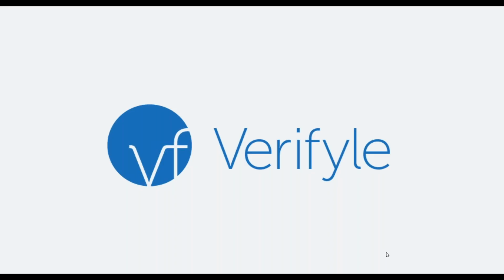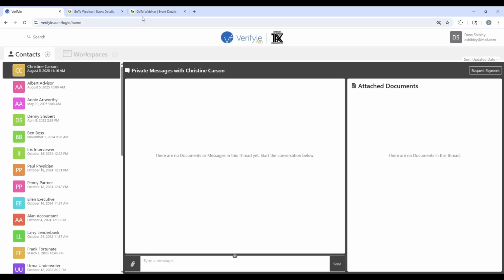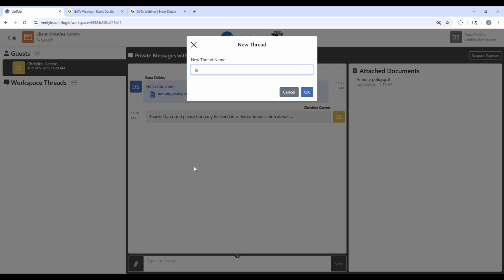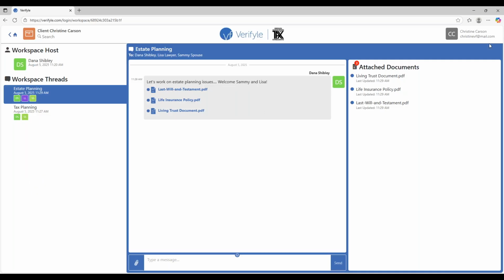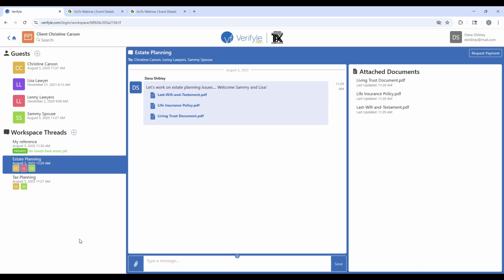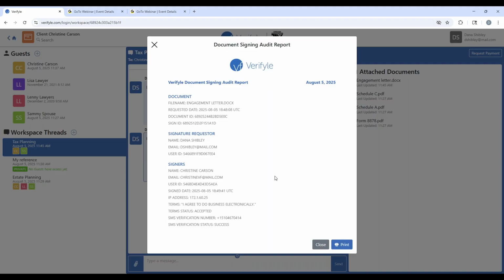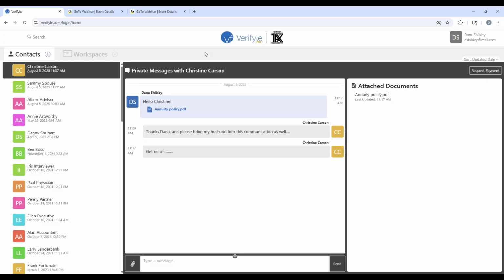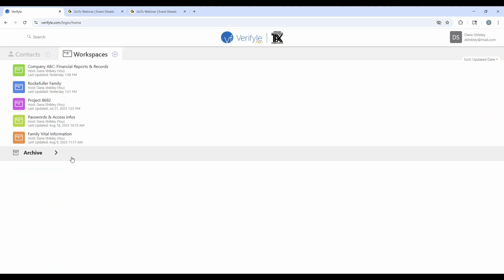Verifyle Pro: Full Demo for Members of OATC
Verifyle offers ultra-secure digital signatures, messaging, document-sharing and storage. This is the full training/demonstration of Verifyle Pro, the premium version of Verifyle, for OATC members. Click "more" below to be able to skip to specific topics within the video.

00:00 - Verifyle Pro Demo Introduction
01:10 - How OATC Members Get Pro for Free
03:40 - Verifyle Background Information
05:07 - What is Verifyle?
06:13 - Verifyle’s Patented Encryption
08:08 - Main Verifyle Demonstration
10:24 - Understanding the Verifyle Homescreen
11:25 - Adding a New Contact and Sharing a File
12:35 - About Our Email Alerts
13:55 - What a Guest Sees
16:13 - How and When to Use Workspaces
19:14 - Using Workspace Threads Inside Your Workspaces
20:19 - Using the Gear Icon
20:36 - Giving Guests Permission to View Workspace Threads
23:53 - Creating a Workspace Thread Just for Me (Storage)
26:10 - The Guest View of a Workspace
30:22 - Changing Workspace Thread Permissions
32:24 - How to View Document Access History
33:50 - See When a Guest Last Accessed a Thread
36:39 - Requesting Digital (Electronic) Signatures
39:27 - How to Save a Signature Template
40:36 - The Guest View of a Signature Request
41:51 - Viewing the Signing Information Report
43:01 - The Verifyle PDF Editor
43:56 - How to Sort Your Lists of Contacts and Workspaces
44:39 - Adding Value for Clients Using Workspaces
49:06 - Import Contacts in Bulk
50:11 - Your Verifyle Account Settings Page
56:35 - How to Delete a Workspace